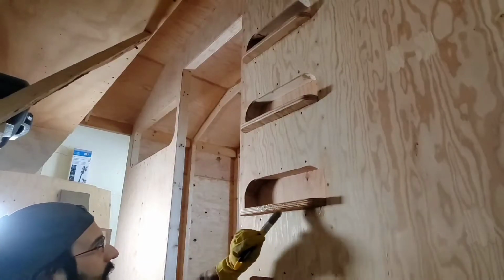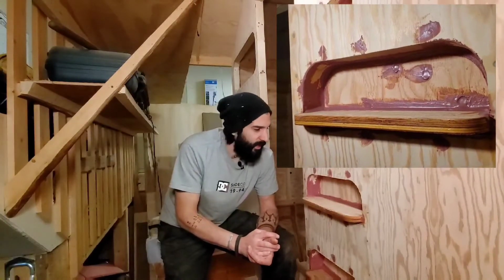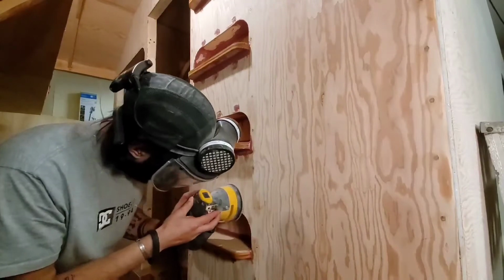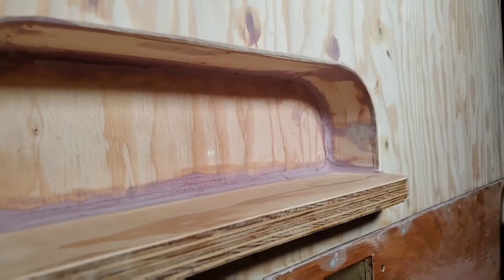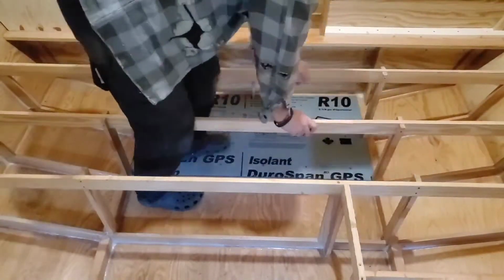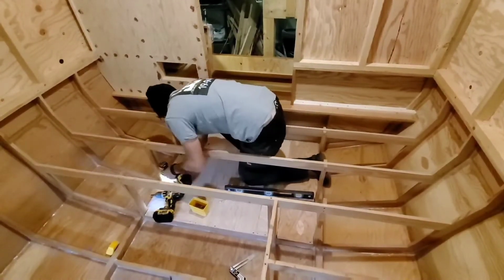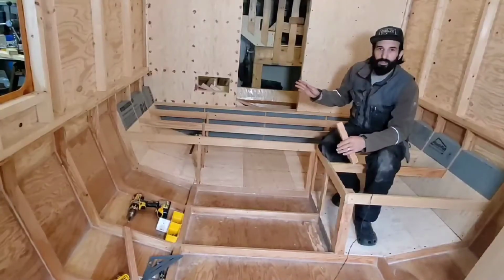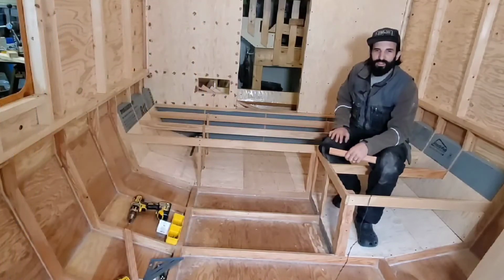Tiny Housboat build (Part3)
LINKS:

Can't spend endless money on your tools but you still want good quality and a large selection?
KMS TOOLS IS THE PLACE TO GO! If you know me personally, then you know I DO NOT make these type of statements unless I actually mean it.

The following links include most of the tools that you can see me using in my videos. I consider these as my 'core-tools' and essential to my shop! Check them out and get them for yourself!

DeWalt 1/2" 20V MAX XR High Torque Impact Wrench with Hog Ring Anvil: